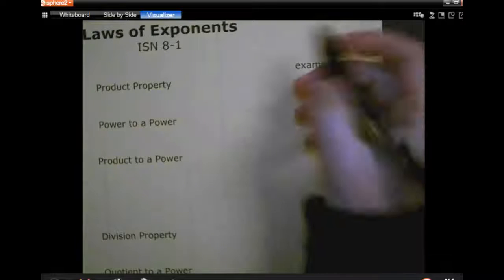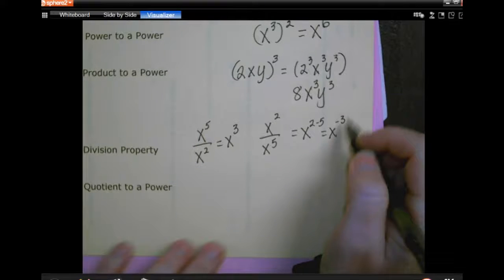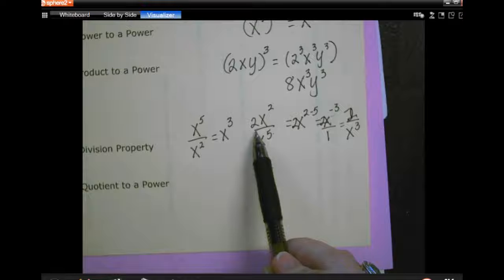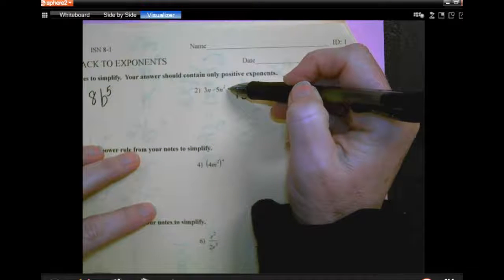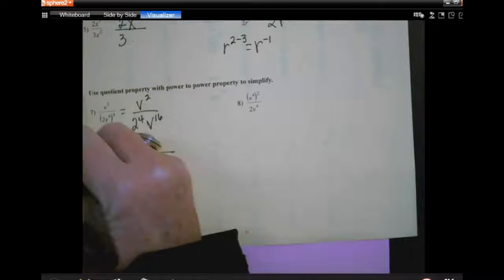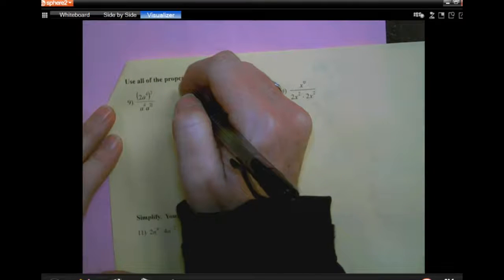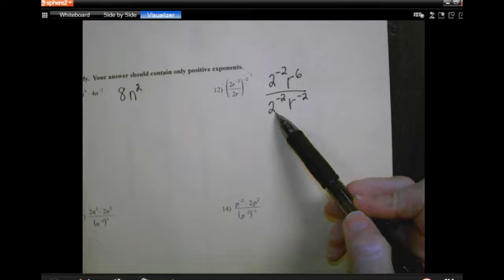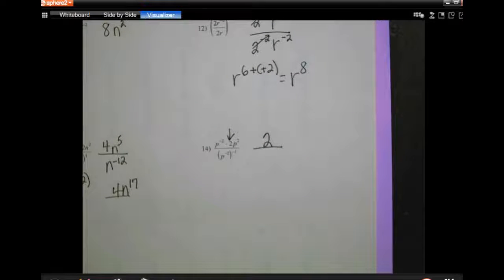8-1 Exponent Rules